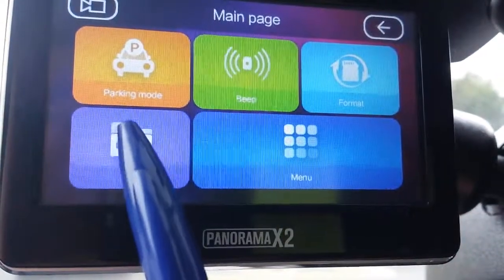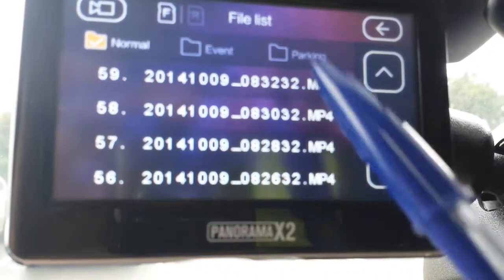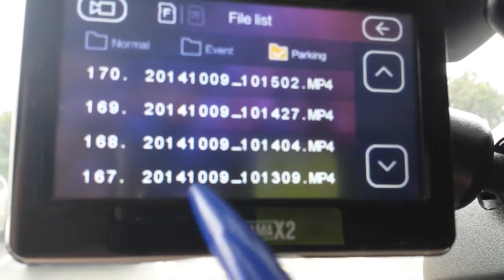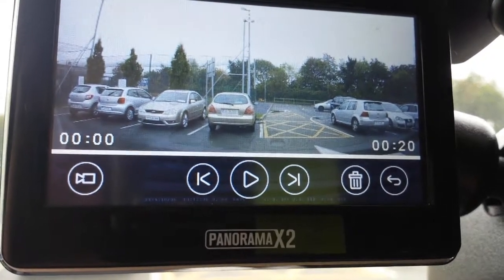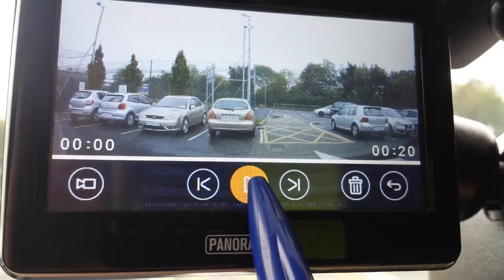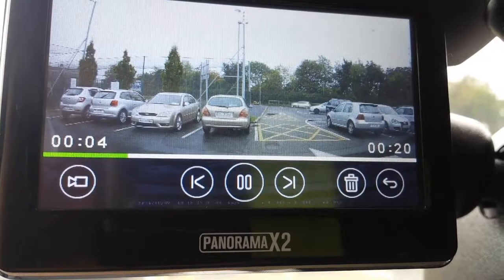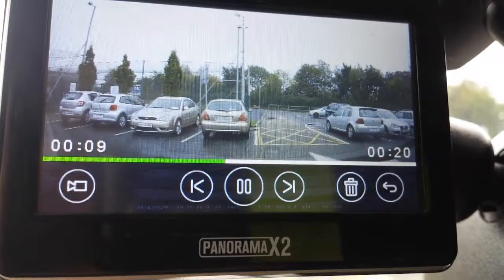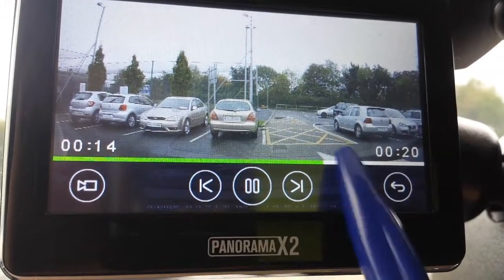Panorama X2 Motion Detection test.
FW v1.00.10

Records 4-5sec before motion and about 13-15 sec after last motion.